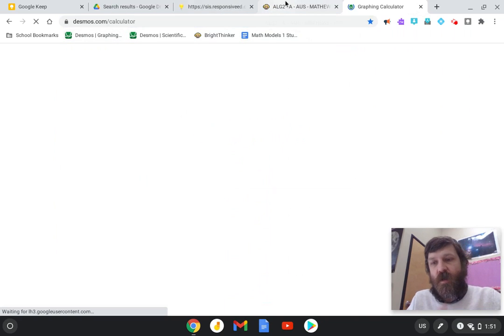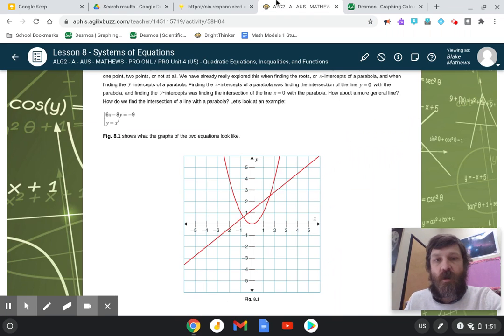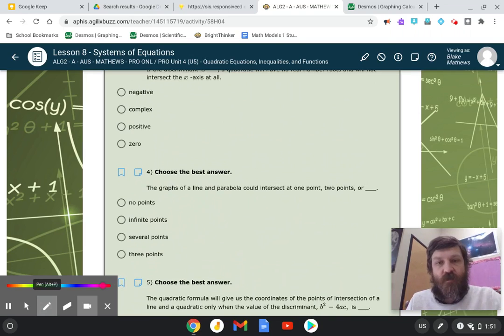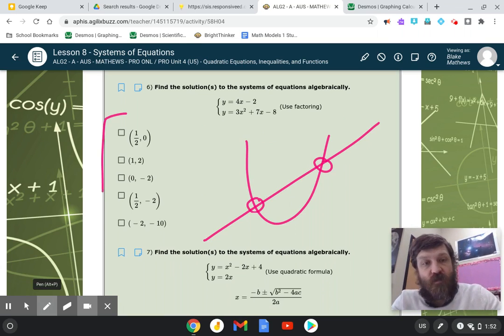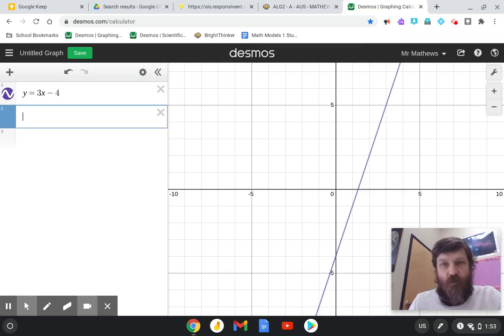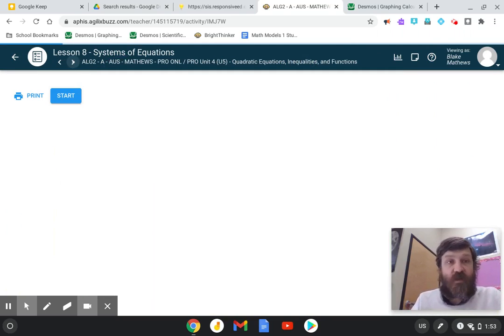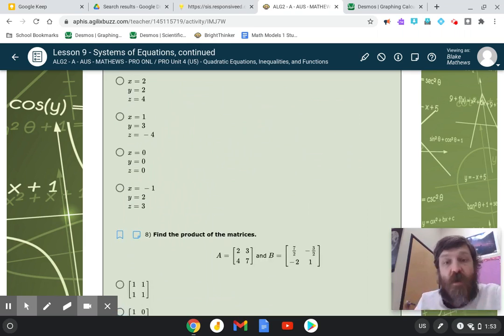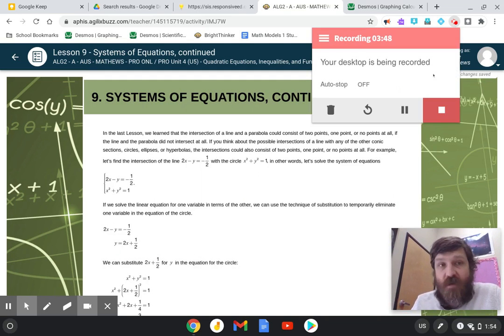Algebra 2 Unit 5 (PRO 4) Lesson 8&9